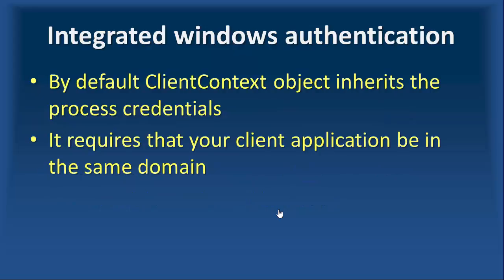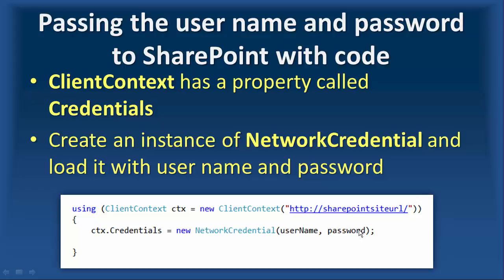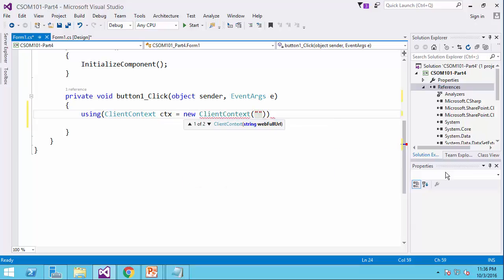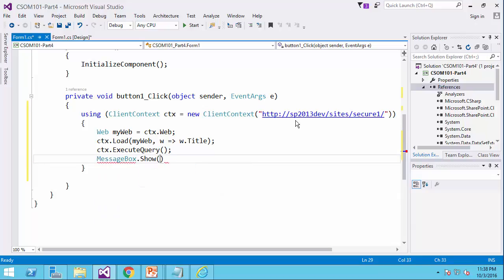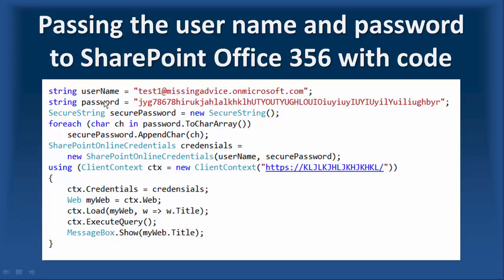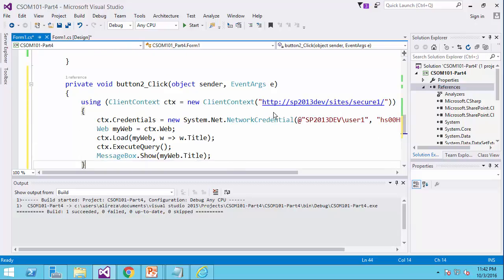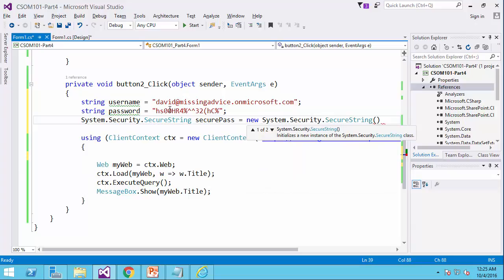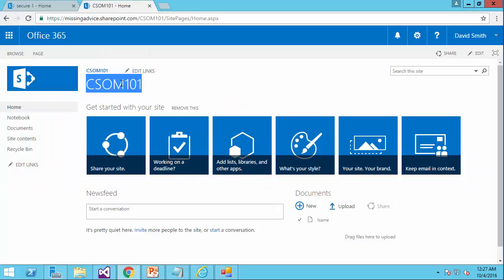SharePoint client side object model authentication and security CSOM 101 - Part 4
In this video you will see how you can use SharePoint client side object model to pass credentials (User name and password) to SharePoint server.
The code presented in this video covers connection to SharePoint on local network as well as Office 365.